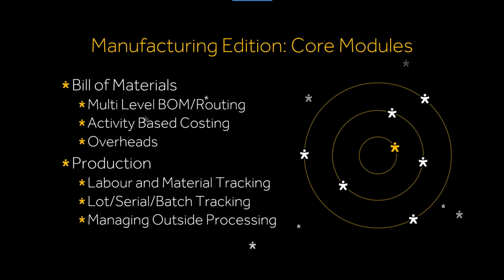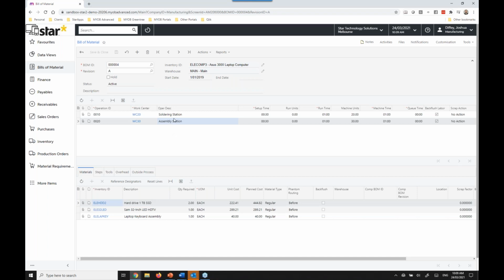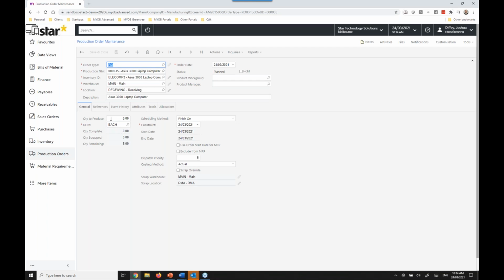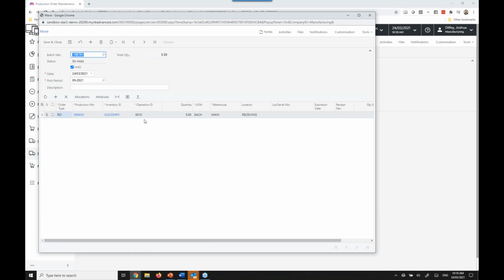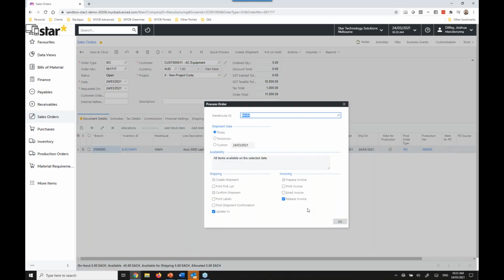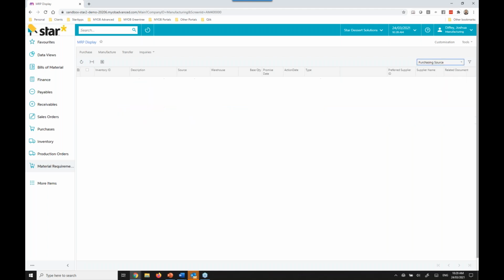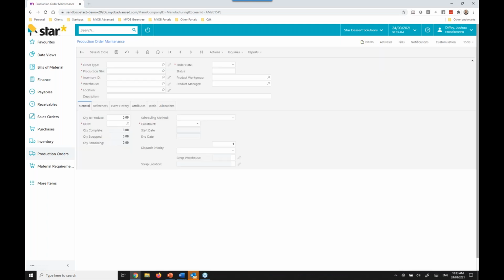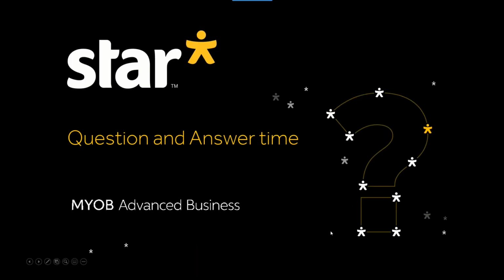Star Business Solutions 2021 Webinar Series - MYOB Advanced - Manufacturing Edition